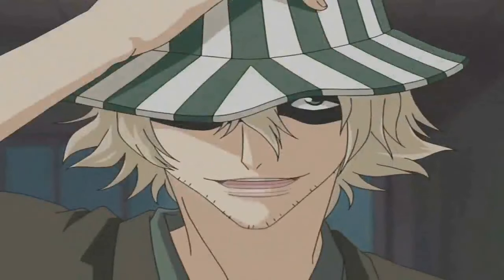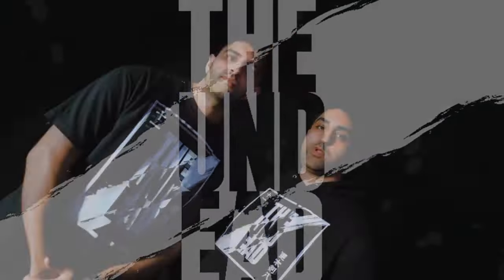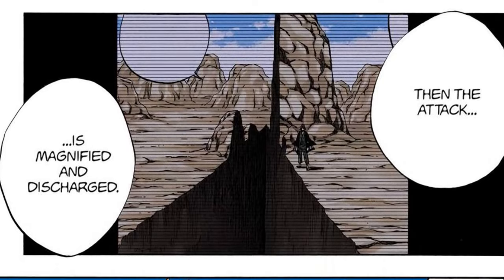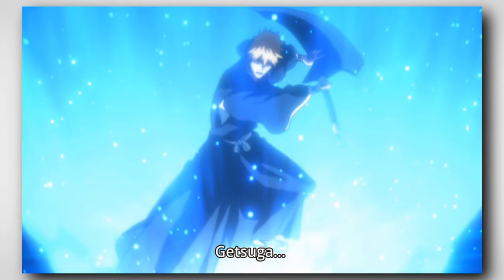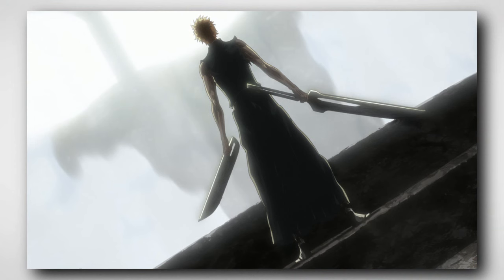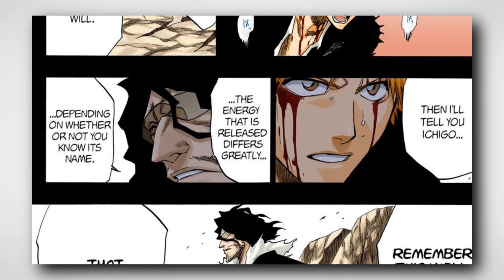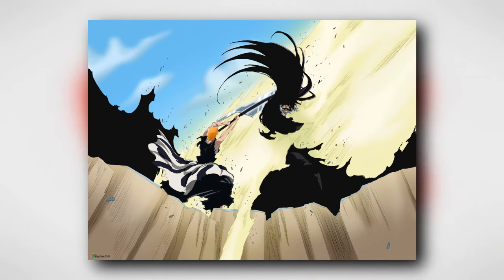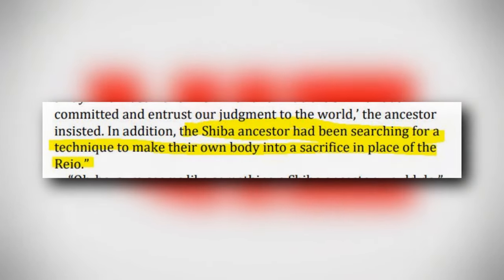From Myth to Reality: The Origins of Getsuga Tenshou - ICHIGO'S ULTIMATE TECHNIQUE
In this video, we're talking about The Origins of Getsuga Tenshou!